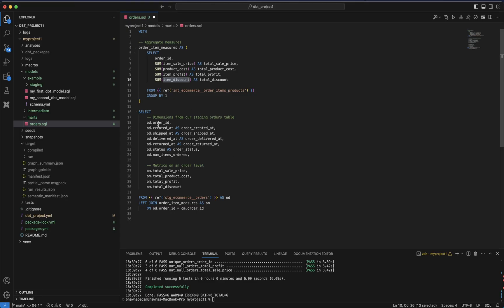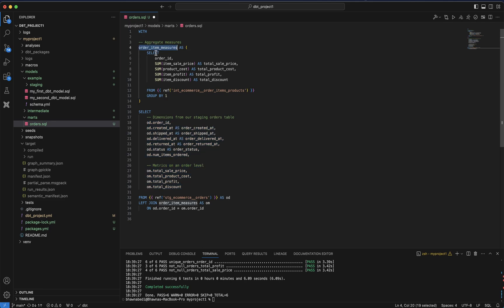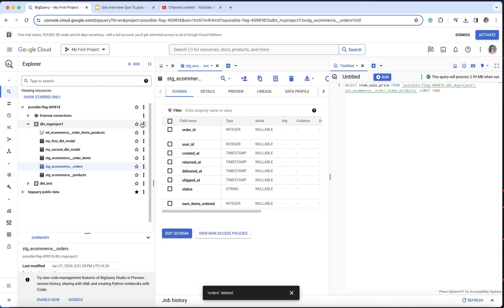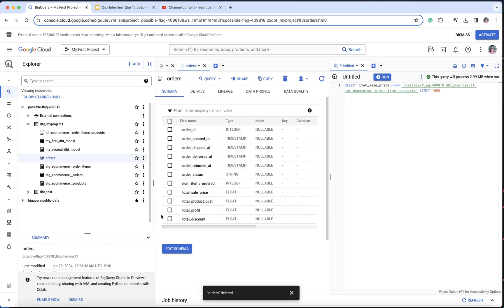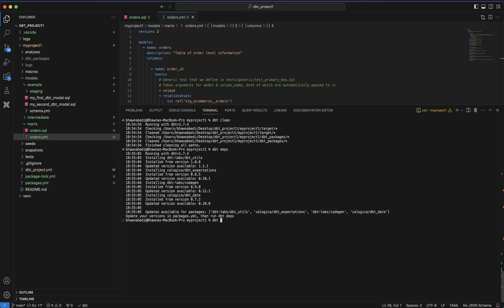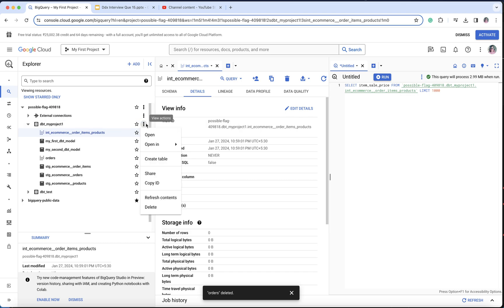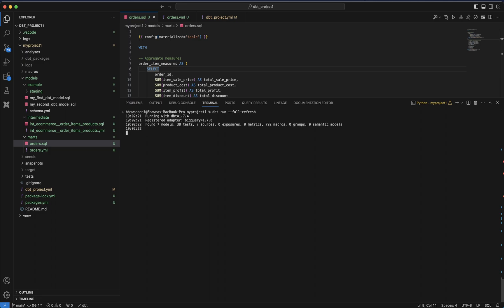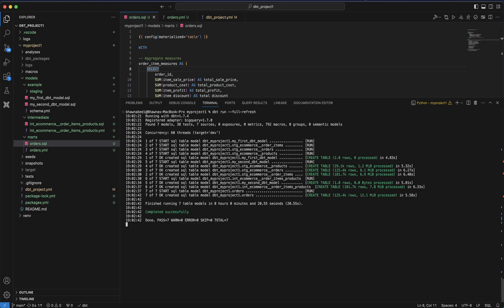#12 Create & Run FINAL MART DBT models and tests